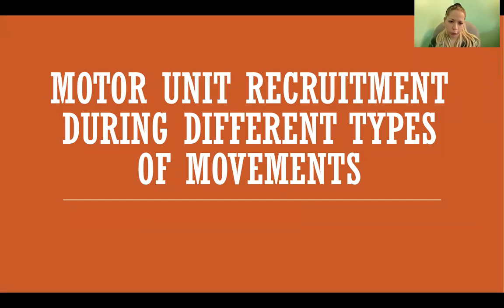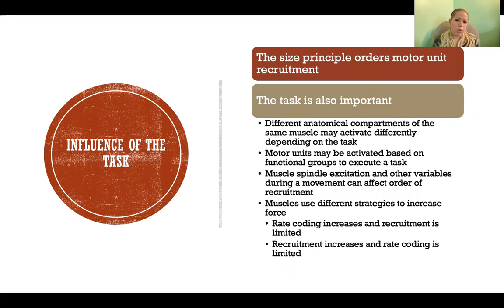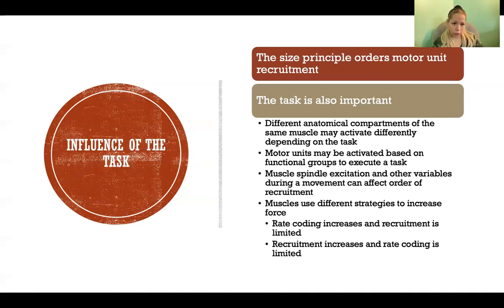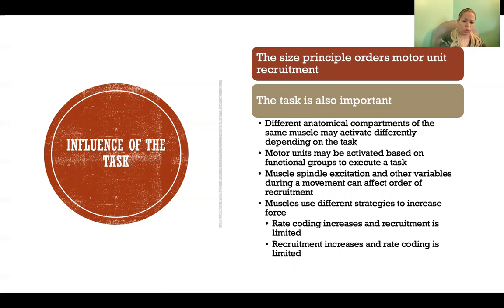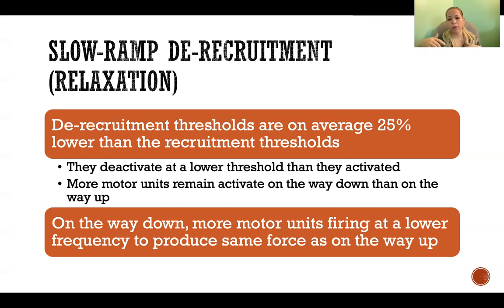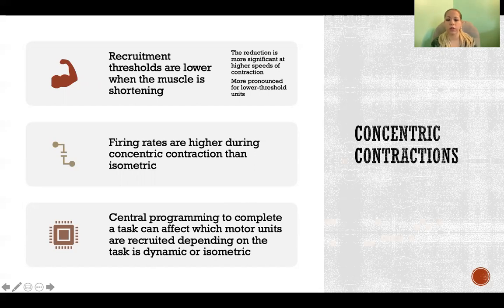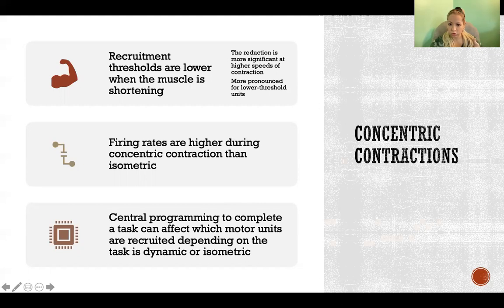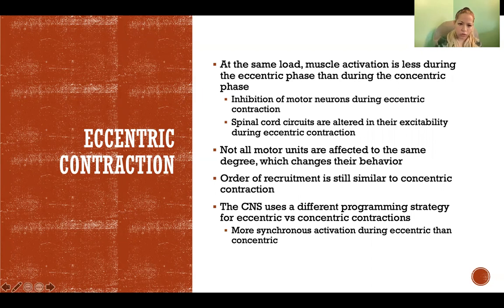Motor Unit Recruitment During Different Types of Movements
References

Gardiner, P. F. (2011). Advanced neuromuscular exercise physiology. Human Kinetics.